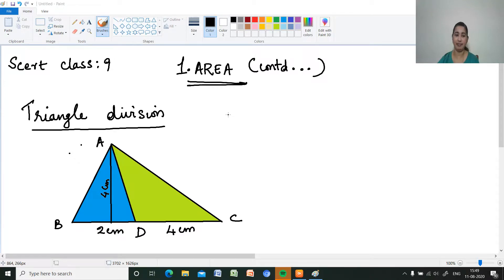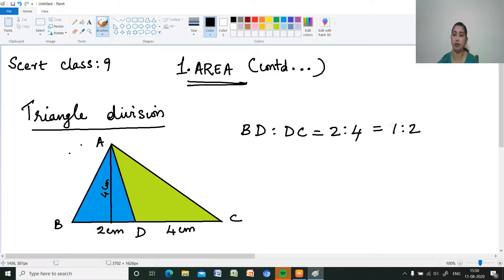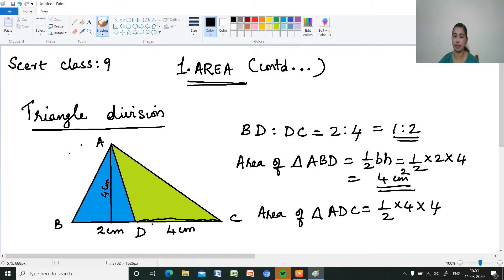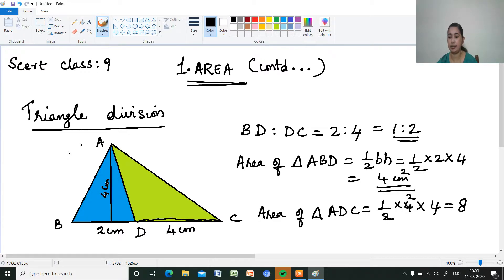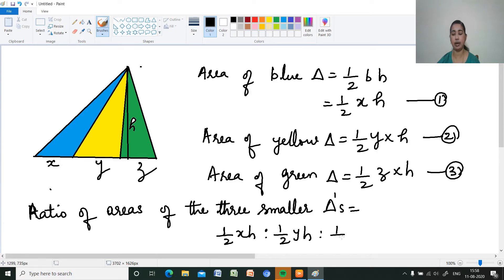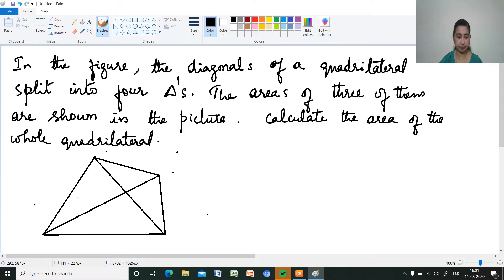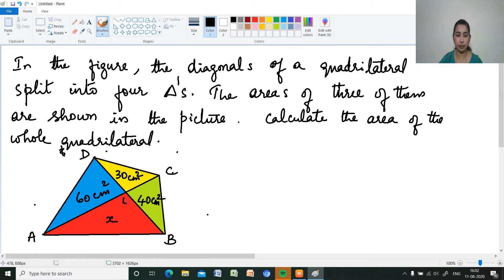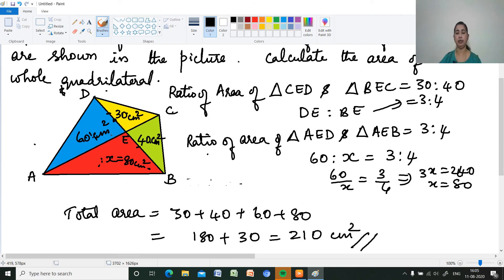SCERT Class 9 | Mathematics | Ch.01- Area | Ms Mary M J - Part 4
SCERT Class 9 | Mathematics | Chapter 01- Area | Ms Mary M J - Part 4

In this video we will be discussing triangle division and related problems.